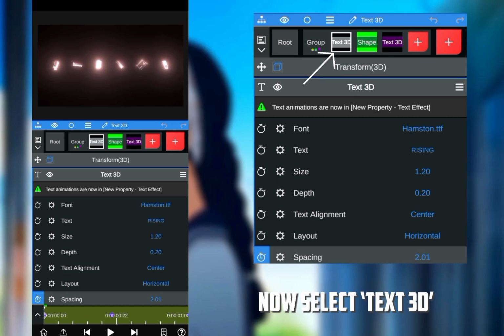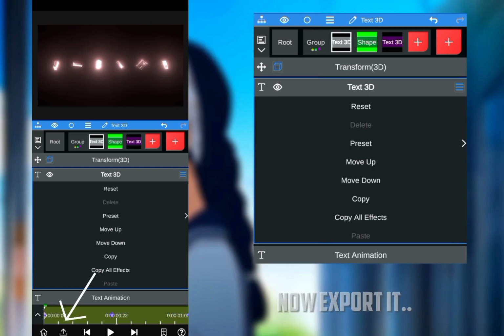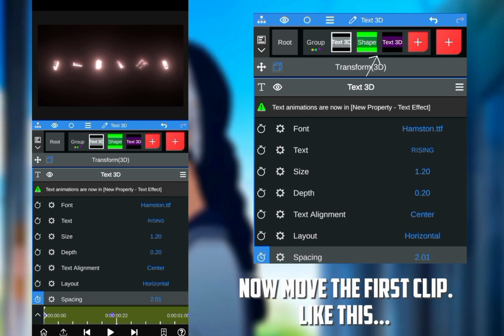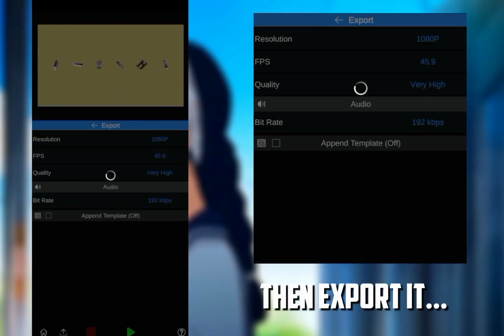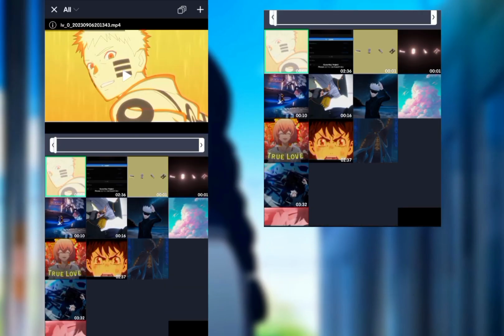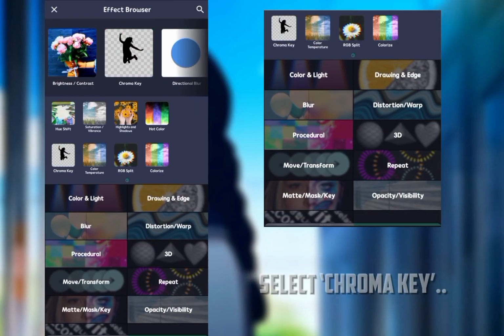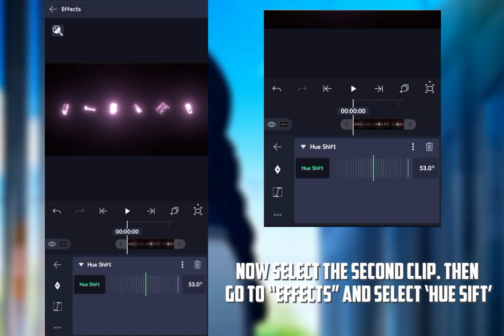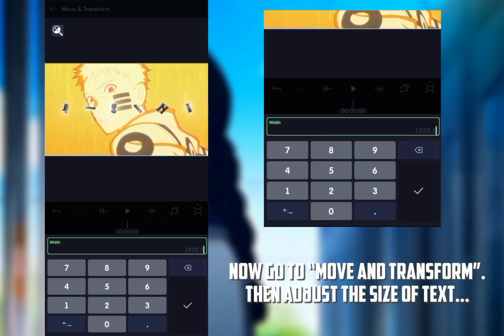3d text animation like Ae || Alight motion tutorial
3d text animation like Ae || Alight motion tutorial

        ◦•●◉✿💞THX FOR W∆TCHING💞✿◉●•◦